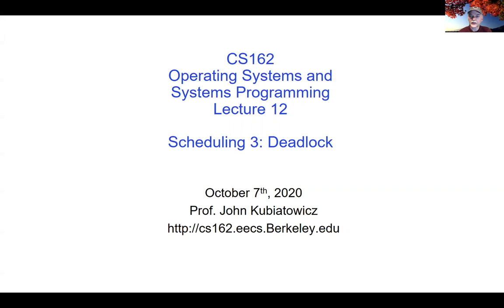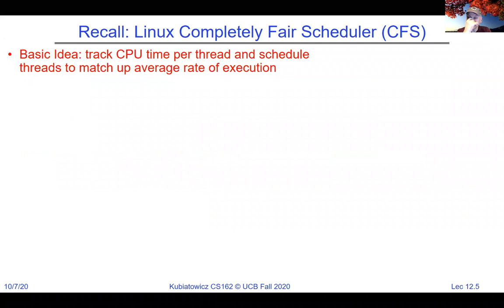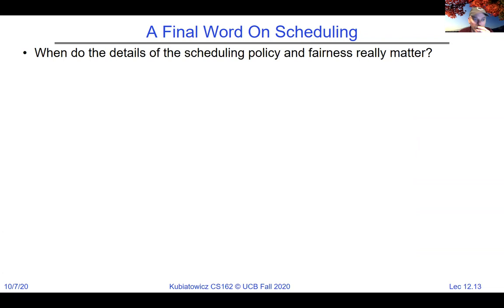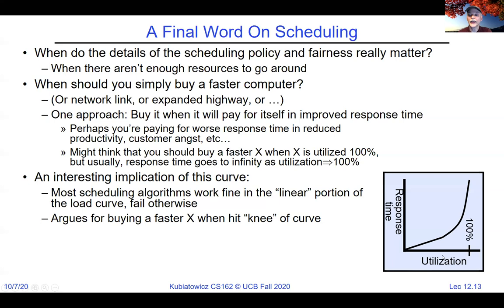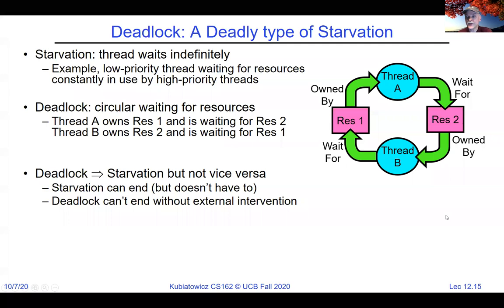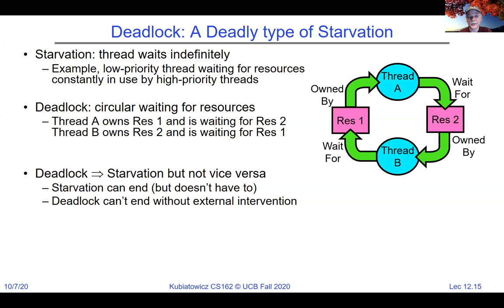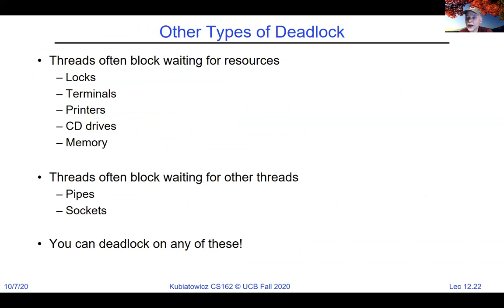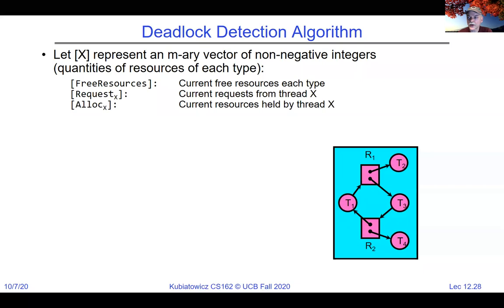CS162 Lecture 12: Scheduling 3: Deadlock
In this lecture, we finish up our discussion of the Linux CFS scheduler and then proceed with a general discussion of Deadlock.  After giving some examples of deadlock, we develop an algorithm for detecting deadlock and finish with the Banker's algorithm for avoiding deadlock.